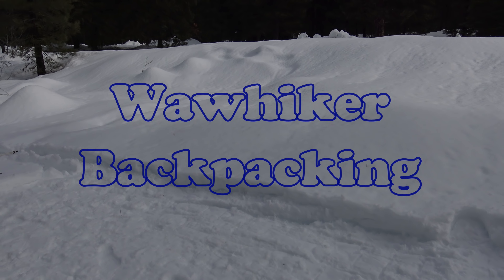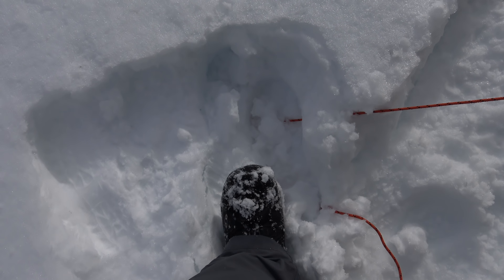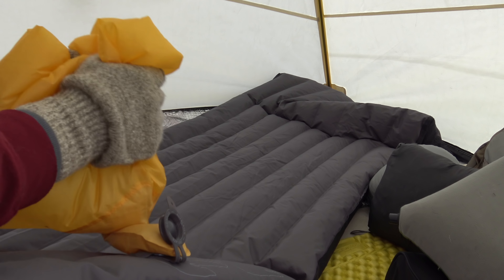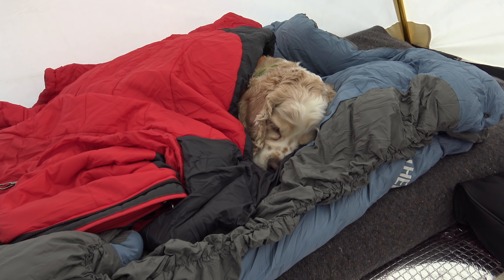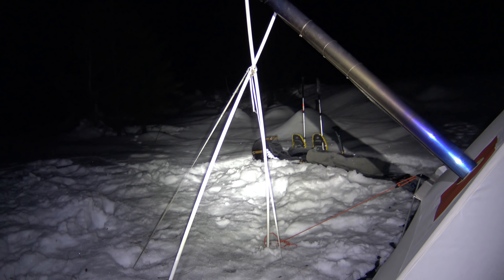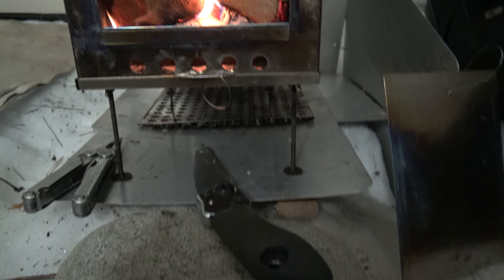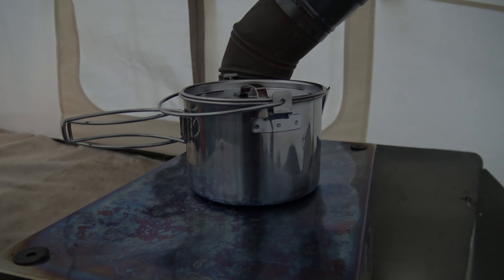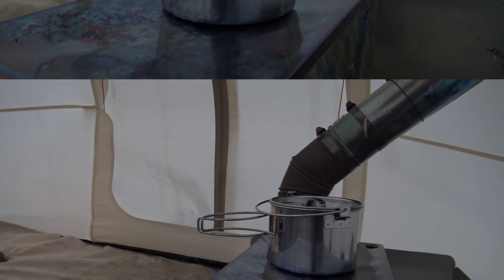SnowTrekker Minimalist Expedition Hot Tent Full On First Overnight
A snowshoe and toboggan pull to a snowy riverside setting allowed us to pitch the SnowTrekker Minimalist Expedition Hot Tent for a Full On First Overnight.